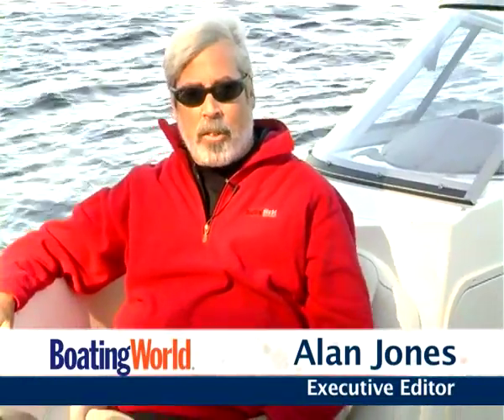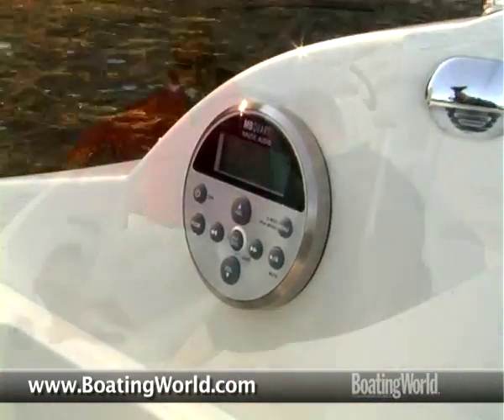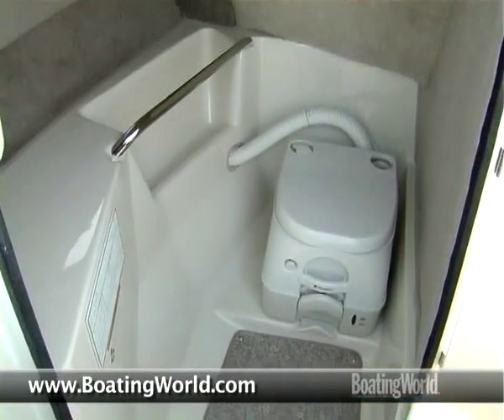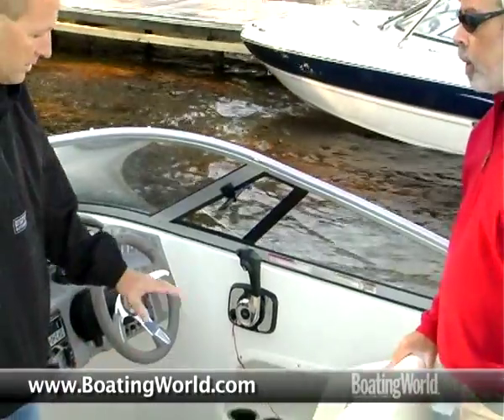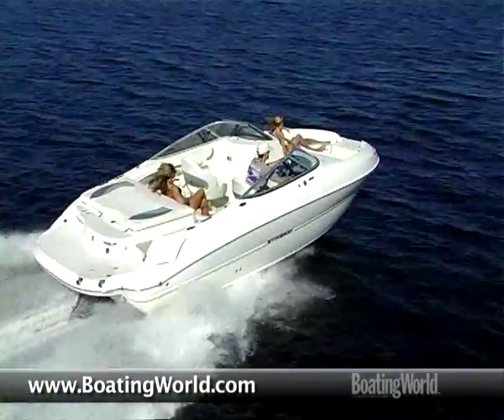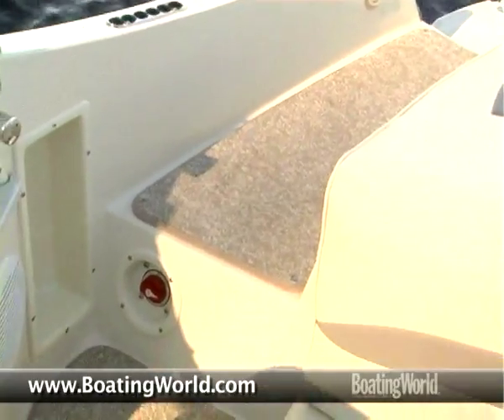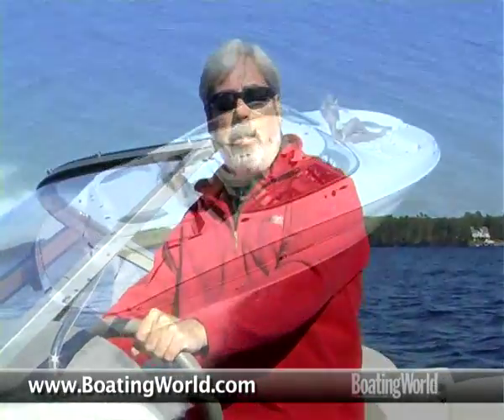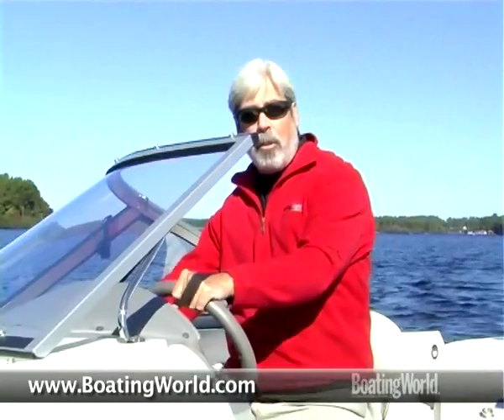Stingray 215LR Sport Deck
A growing trend, if you'll pardon the pun, is that when a boat builder comes up with a successful model, it will capitalize by coming out with a slightly larger model the next year. Stingray did the opposite, creating the 215LR in the image of its bigger bro, the very popular 235LR. But Stingray shrank the boat proportionally, so you'd be hard-pressed to point to a specific area and say, "Here's where they did it."